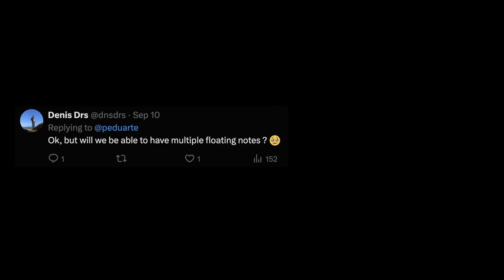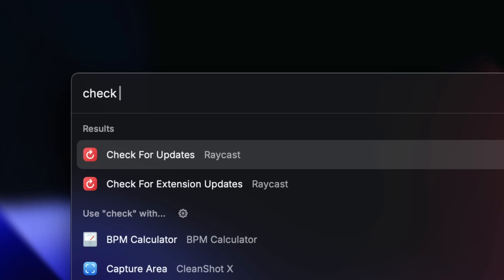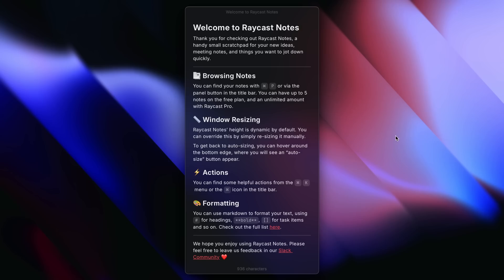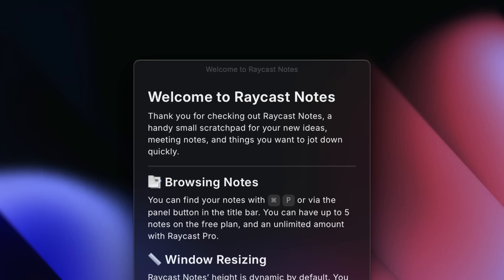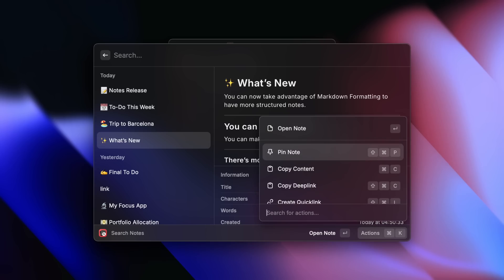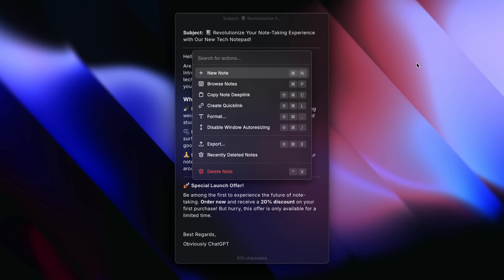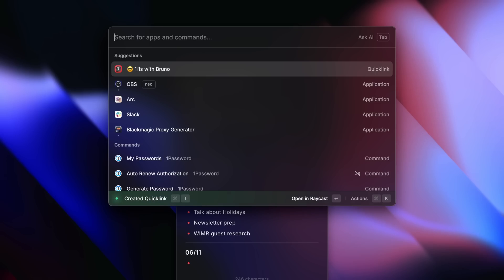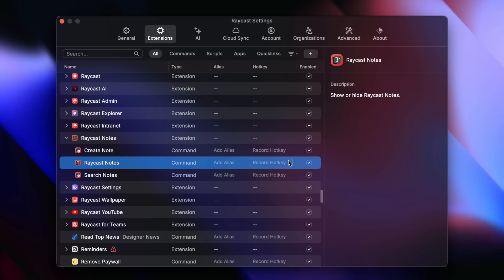Raycast Notes is Finally Out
The same fast, light, and frictionless note taking experience on your Mac is now even more flexible.